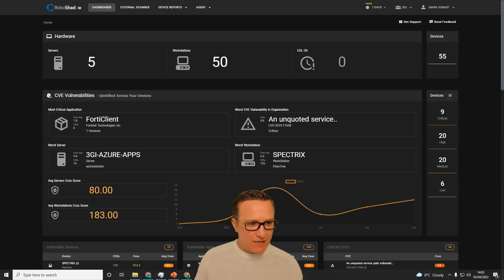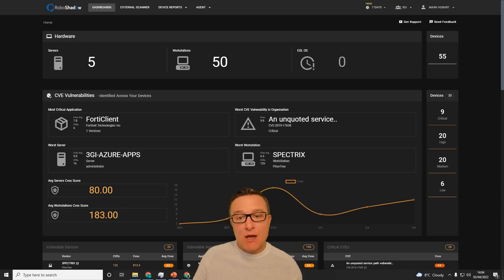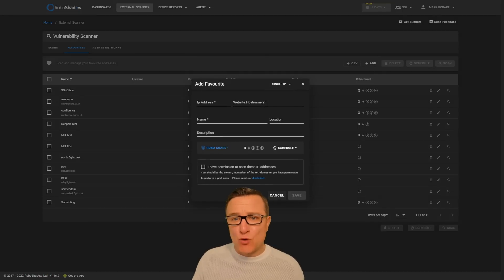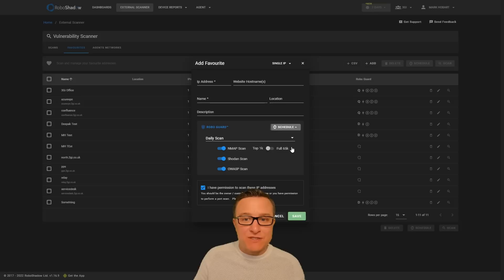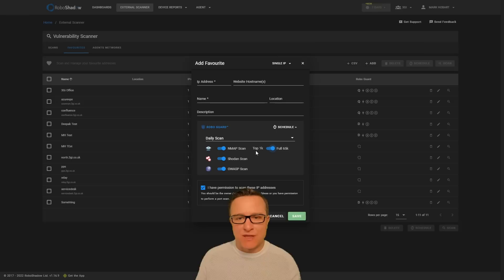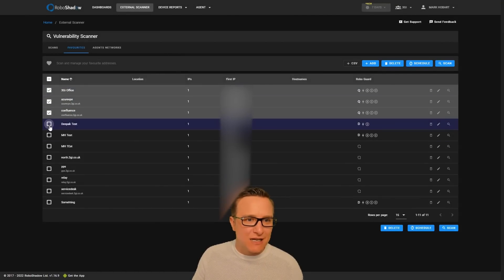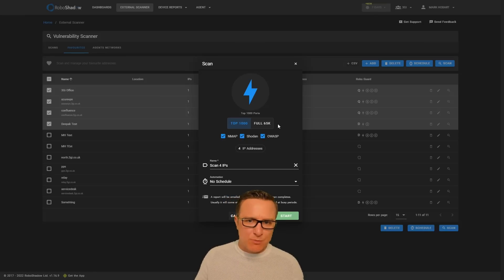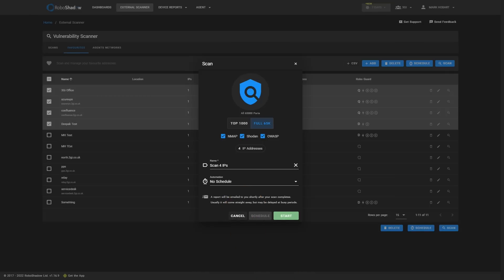Full Cyber Attack Surface scan for free in 2 minutes! [Robo Shadow Platform]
We quickly show you how to do a full external attack surface scan in under 2 minutes using the Robo Shadow Cyber Platform.